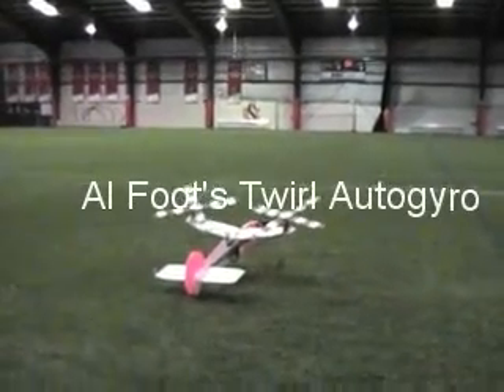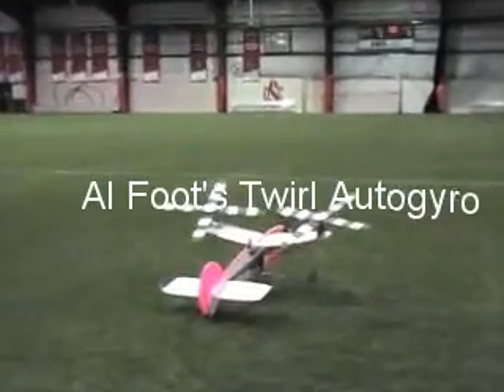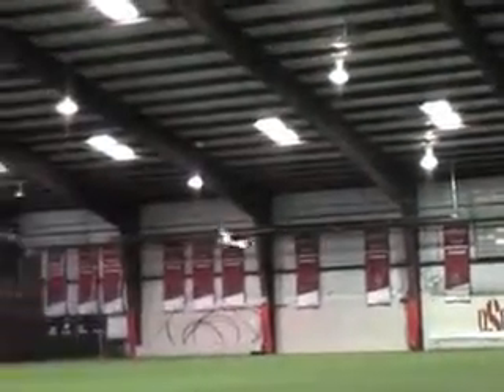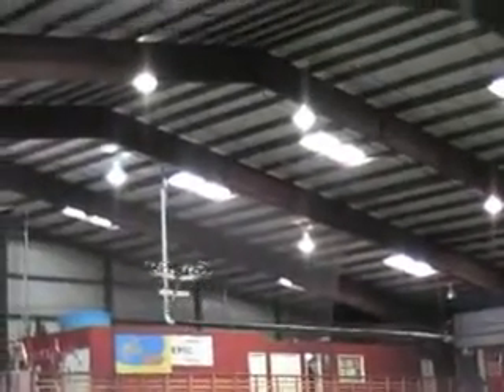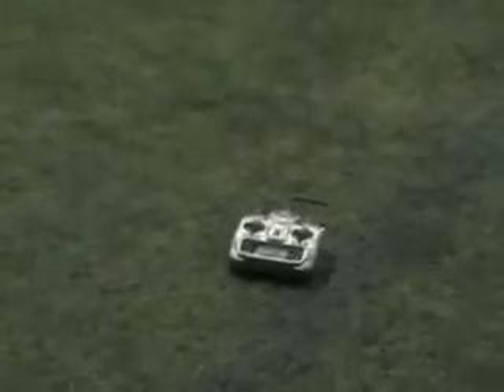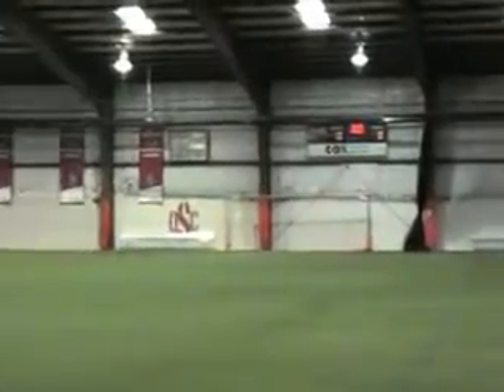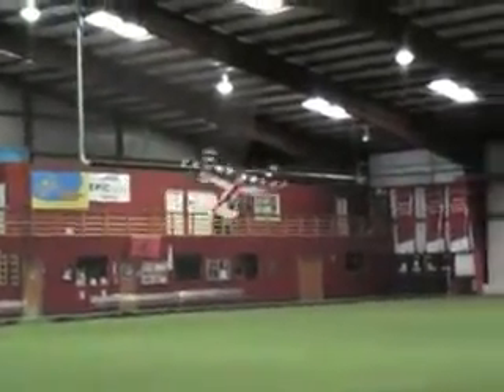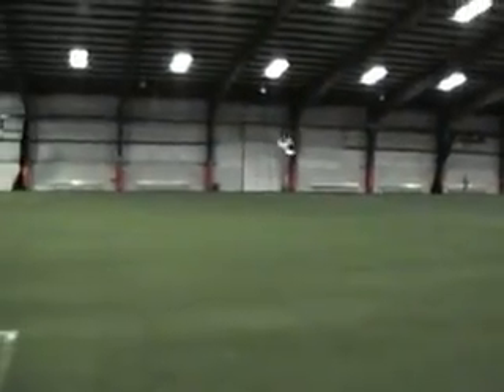Twirl Autogyro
Al Foot's Twirl Autogyro.  Great flying machine!